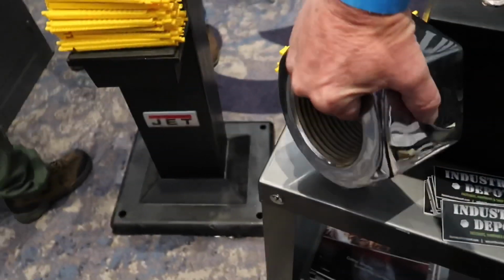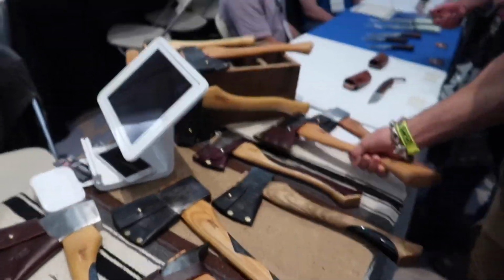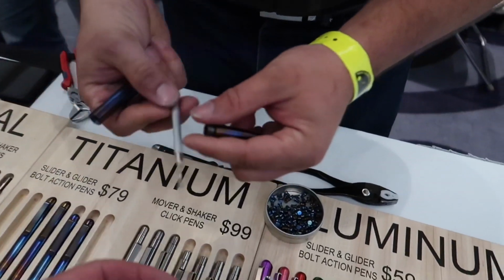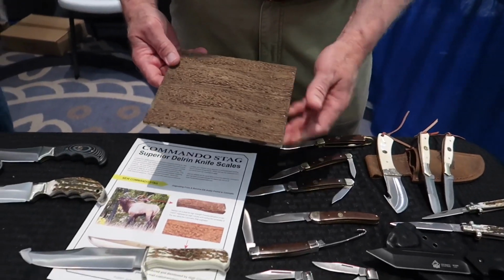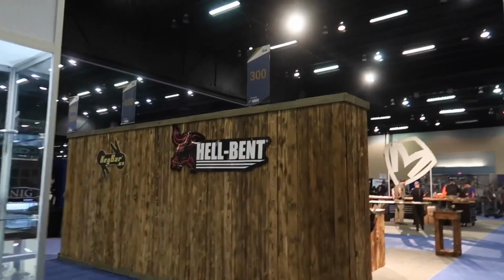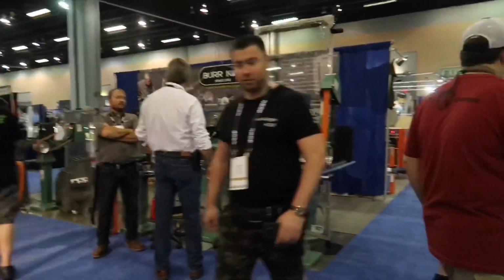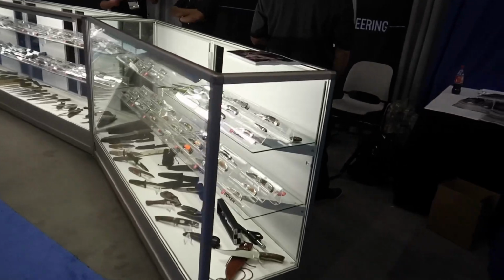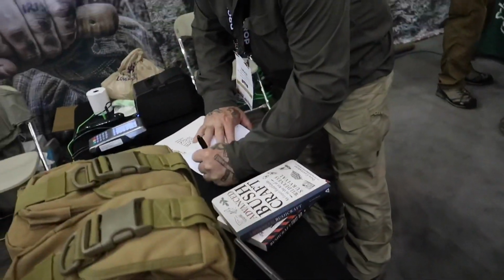Blade show 2019- check out the people I met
The biggest knife show in the world, join me

To participate in the contest and have a chance at winning a FULL ROTOBEC APPAREL KIT, follow these 3 steps:
1SHARE this post.
2ENTER your user name in the comments section.
After we hit the 1000th YouTube subscriber mark, we’ll announce the lucky winner of the BIG GIVEAWAY.

Good luck!